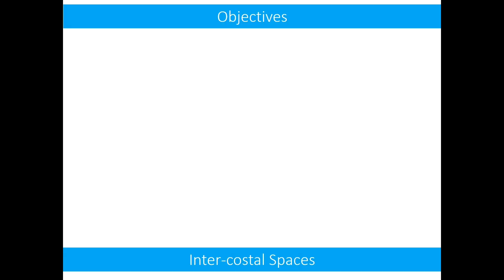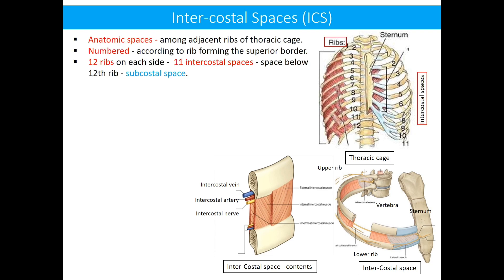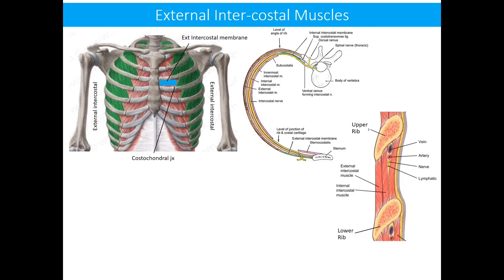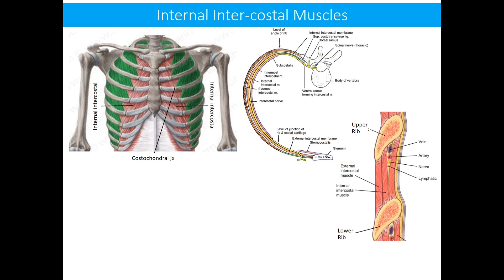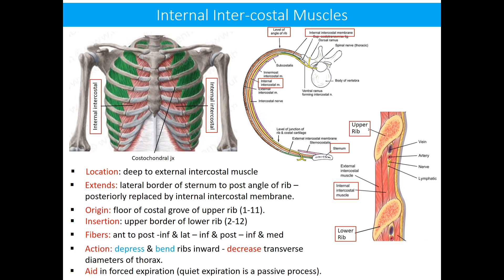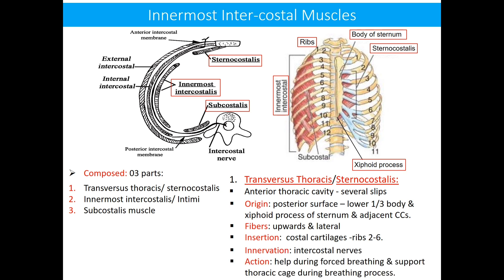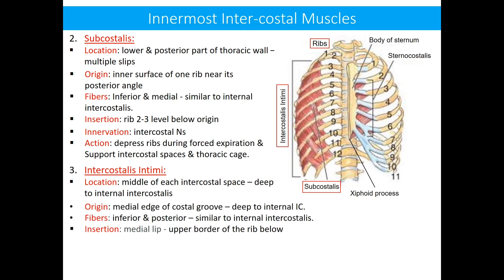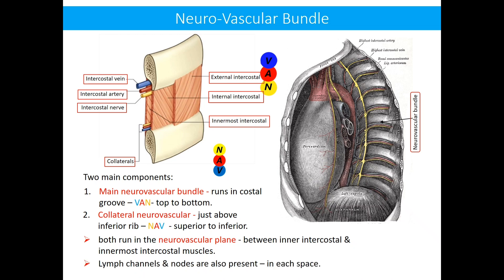INTERCOSTAL SPACES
This video provides the definition of an intercostal space (ICS), boundaries & contents of the intercostal space.  It also tabulates and describe muscles of an intercostal space regarding their Origin, direction of fibers, insertion and their role/actions in respiratory movements. Finally, explains the neurovascular bundle in an intercostal space.